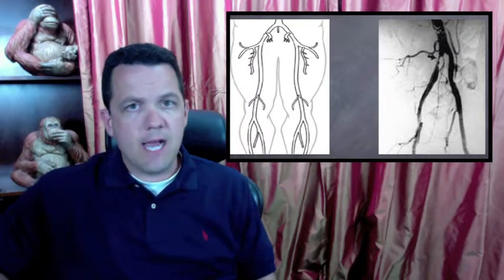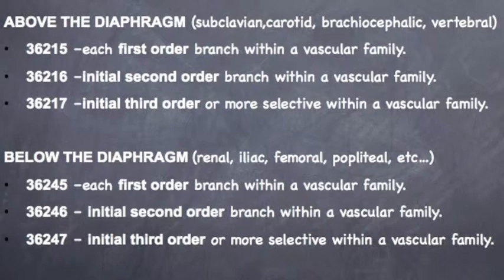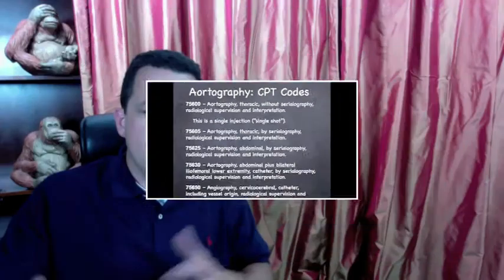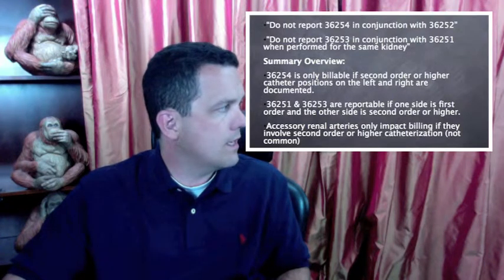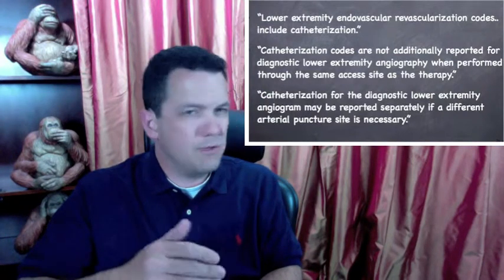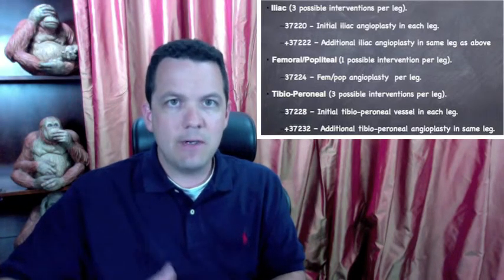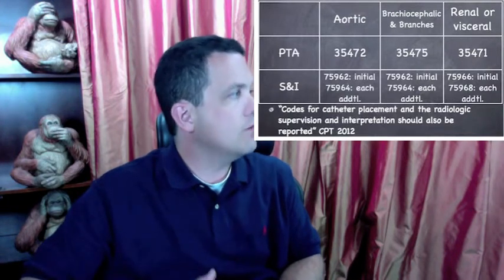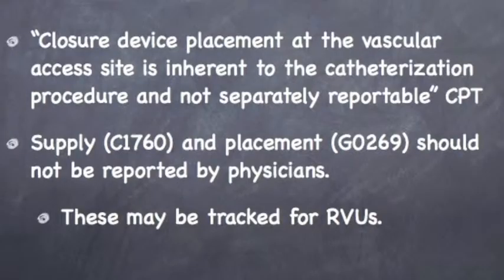PV Training Program CardiologyCoder Com